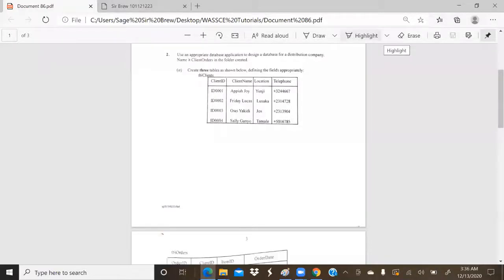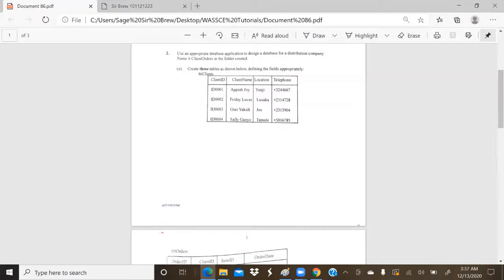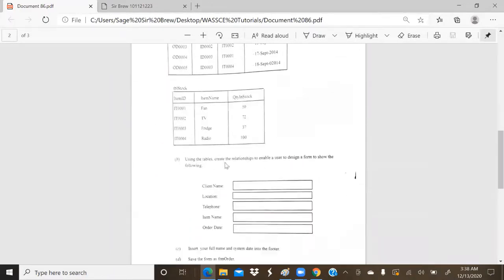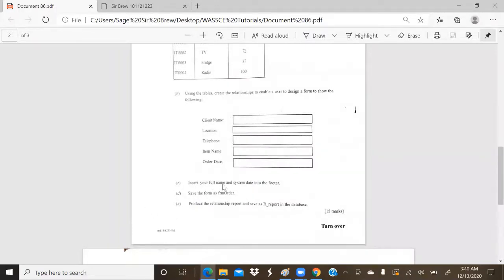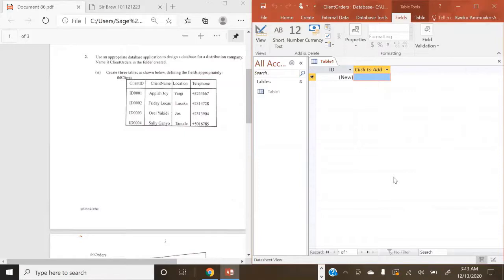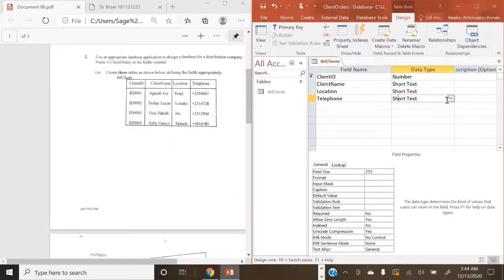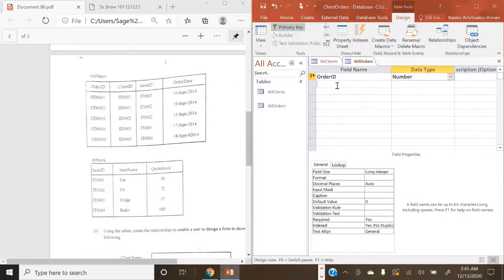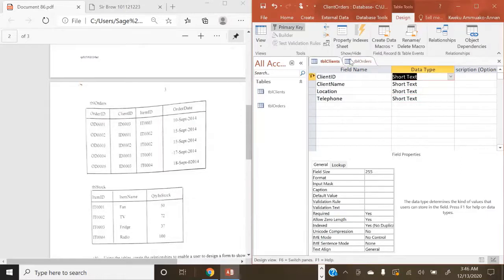SC WASSCE 2015 Database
2015 WASSCE Question on Database